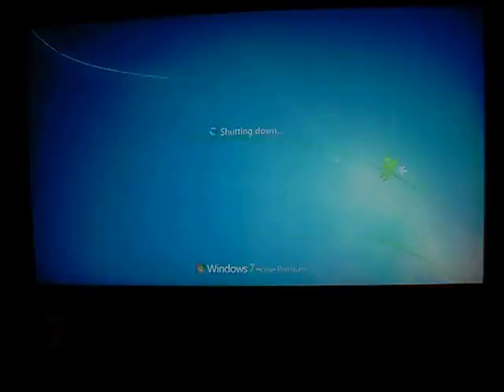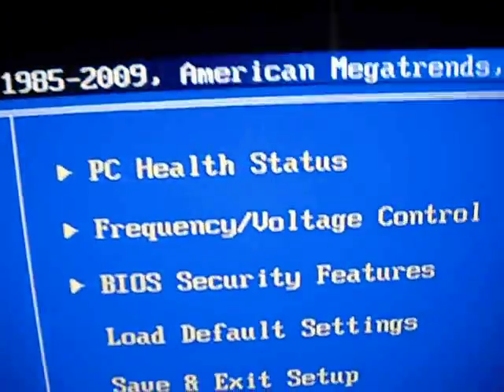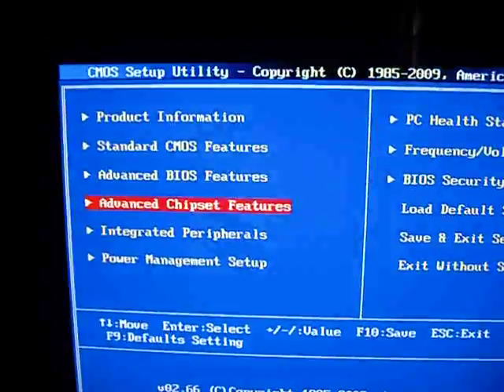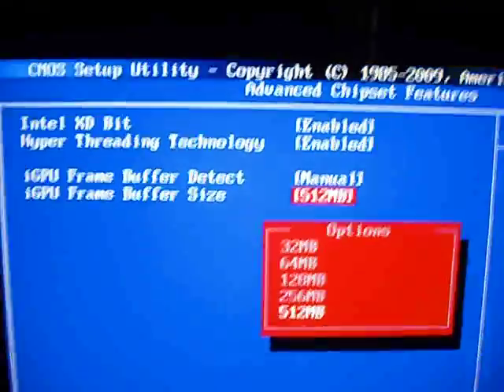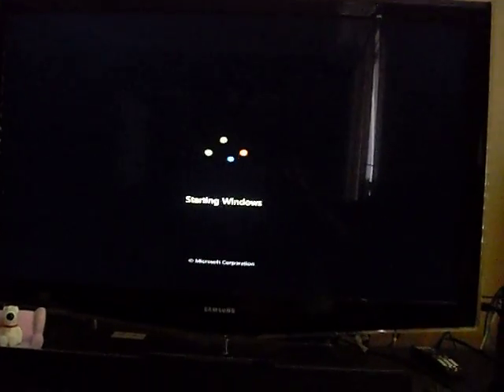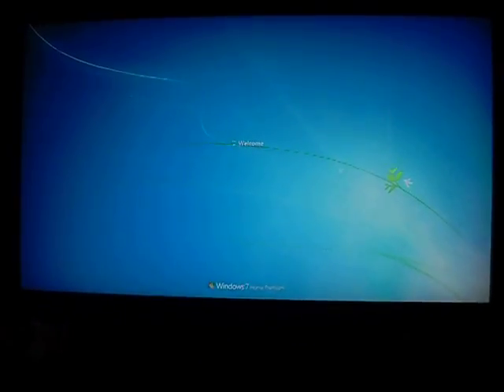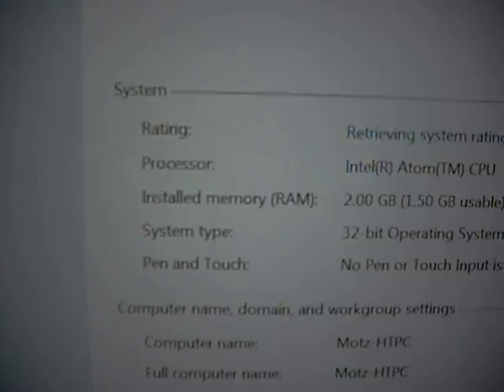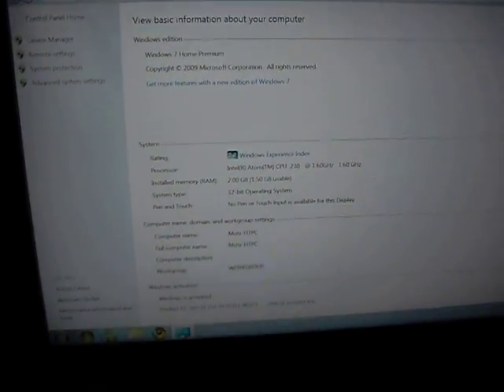How to setup GPU Buffer Size in Bios on Acer Aspire Revo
A step by step guide on how to setup the iGPU Buffer size on the Acer Aspire Revo.